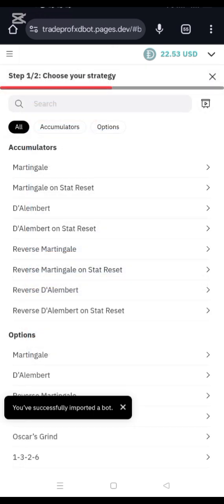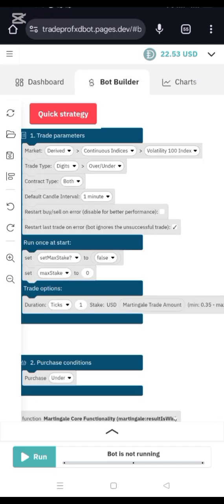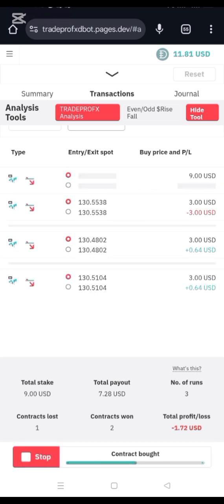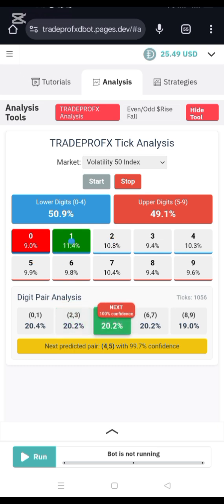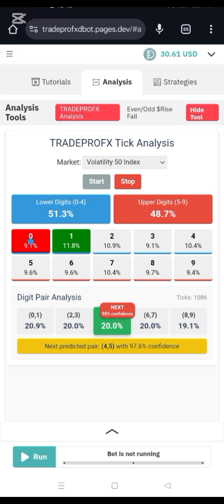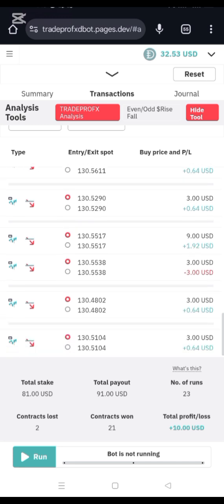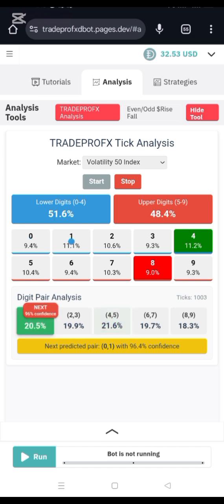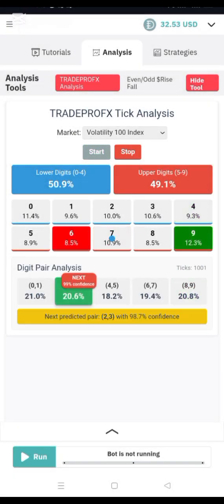"📊 Made $10 in MINUTES Trading Over/Under | Beginner Strategy with TradeProFX 🔥💰"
Ready to turn market digits into dollars? 💸
In this video, I show you how beginners can use the TradeProFX Analysis Tool to win Over/Under trades and make up to $10 in just a few minutes. 🚀
Perfect for newbies, this method breaks down tick patterns and teaches you how to confidently enter profitable trades using digit analysis (0-9). No complex charts. Just smart decisions. 🧠

✅ Step-by-step setup
✅ Real-time results

Trading financial instruments like binary options, forex, and synthetic indices carries a high level of risk and may not be suitable for all investors. Past performance is not indicative of future results.

💡 The strategies and analysis shown are based on personal experience using the TradeProFX tool and should not be considered as financial advice.
You are responsible for your own trades. Always practice on a demo account before trading real money.

👶 Beginner results may vary — trade wisely and never invest more than you can afford to lose.

Trade smart. Trade safe. 💼💡